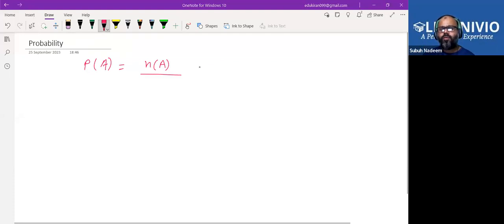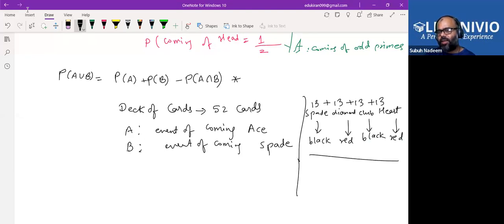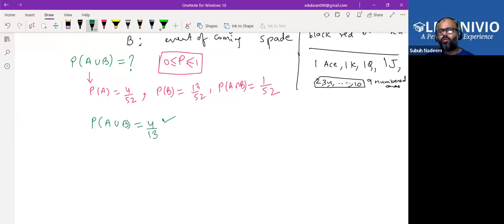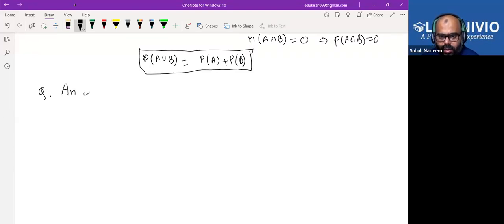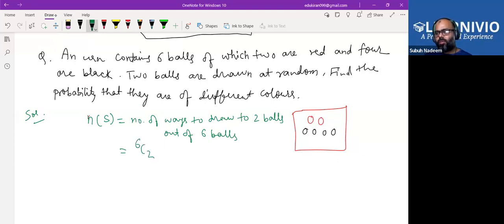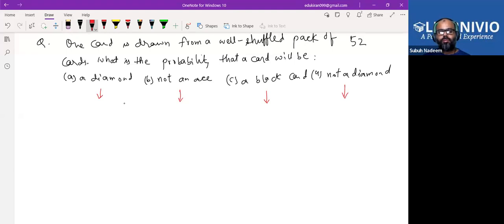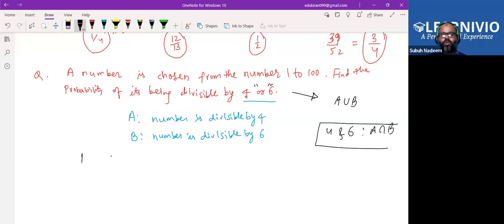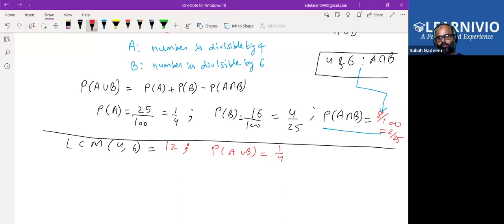Learnivio | Probability | Lect 11th JEE 25-09-2023